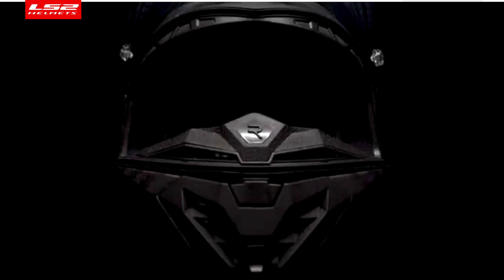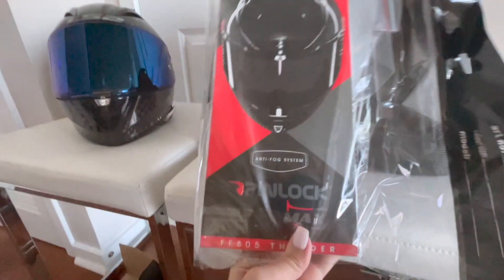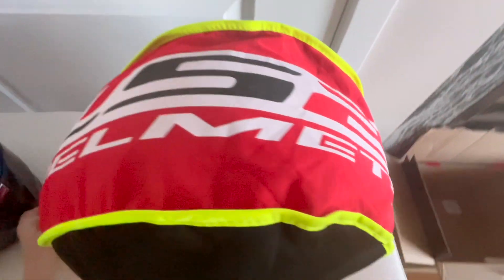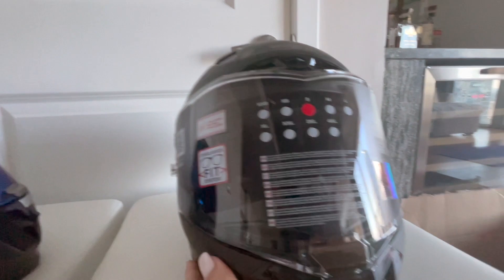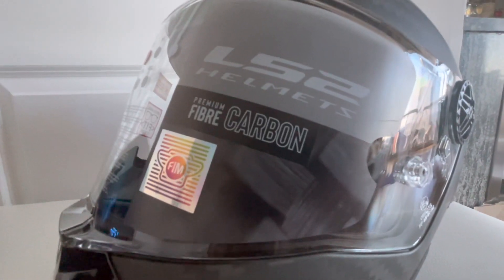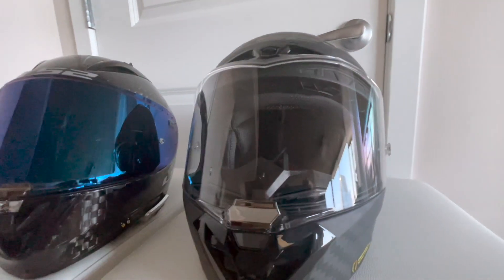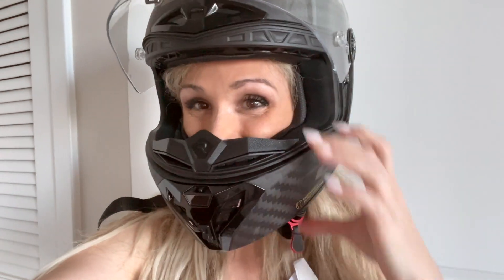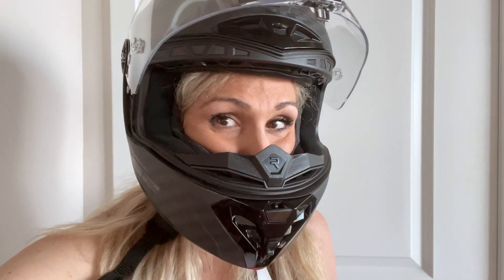The NEW Thunder LS2 Helmet Compared to Arrow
Join our Tribe! In this review, Laura compares the new LS2 Thunder helmet to the LS2 Arrow helmet. Check it out to see the comparison and impressions of the new Thunder Carbon! :)

LS2 Helmets Thunder Carbon Helmet

The LS2 Thunder Carbon Helmet was designed by a team including engineers in Spain and LS2 riders from Moto 3, Moto 2, WSBK and FIM EWC. The lightweight, aerodynamic Pure Carbon Fiber shell slices through the wind and remains stable on your head. The eye port is tall and extra wide so you have maximum vision in the front and on the sides while riding. The 3mm face shield is race-ready and comes with tear-off posts and uses the Pinlock system for the ultimate in fog resistance. The Emergency Quick Release System removable cheek pads are precision cut from one solid piece of high quality foam using LS2s 3D Laser Technology. To ensure you are dry and comfortable while riding, the moisture wicking fabric liner is removeable, washable and the fully adjustable flow-through ventilation allows you to stay cool.

Features:

3 shell sizes
Kevlar reinforced carbon fiber shell
Double-D ring strap
Emergency release cheek pads
3D laser cut cheek pads
3mm thick face shield
Pinlock ready and includes tear-off posts
DOT and ECE